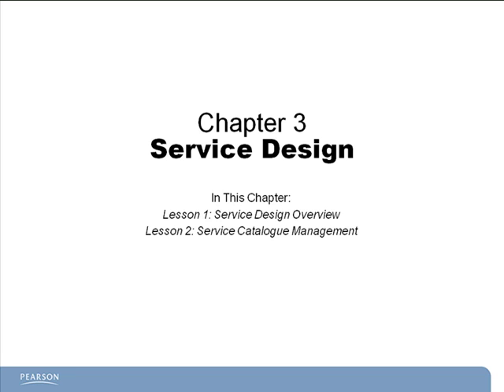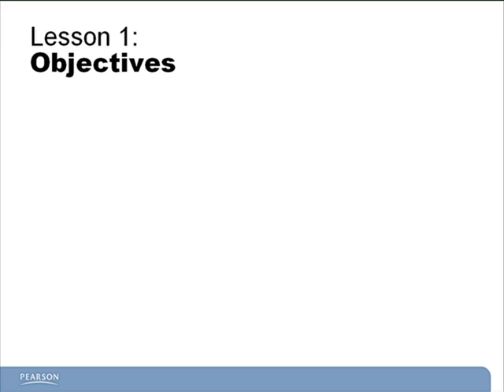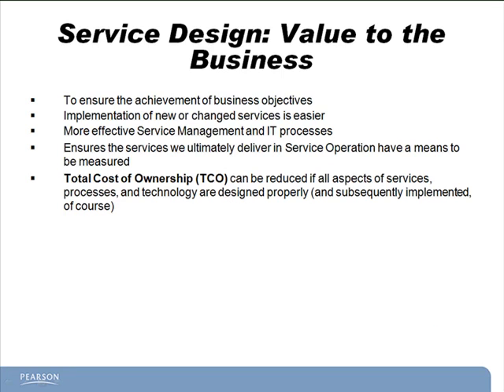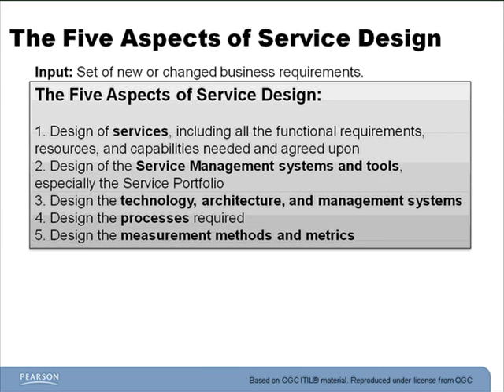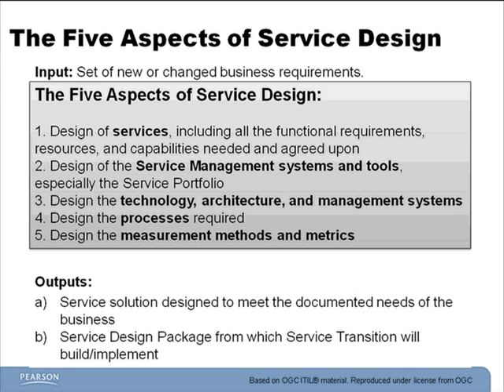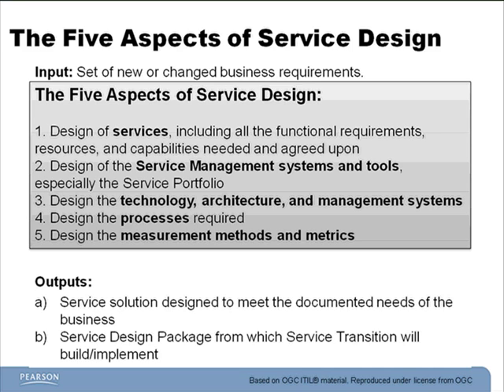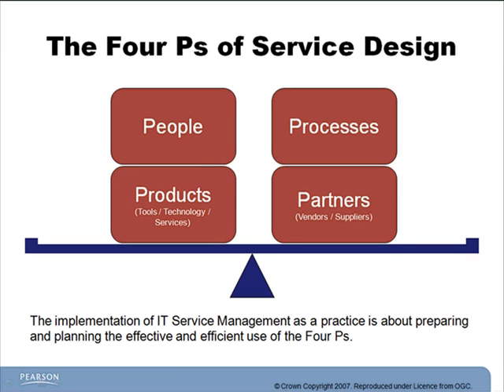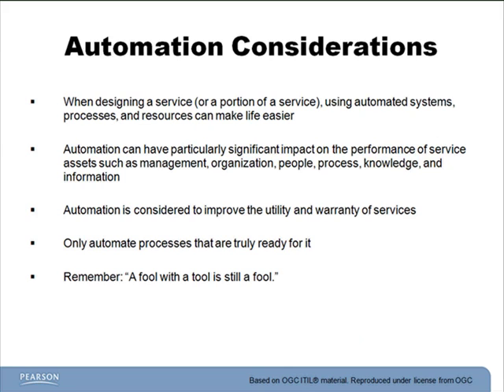10 Introduction and Lesson 1 Service Design Introduction and Overview